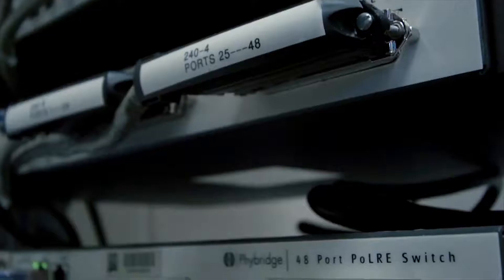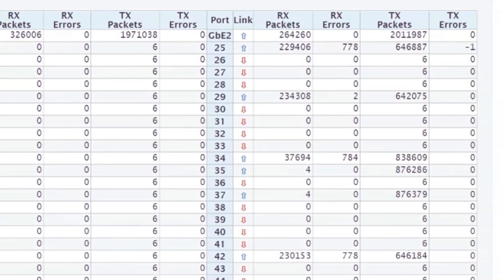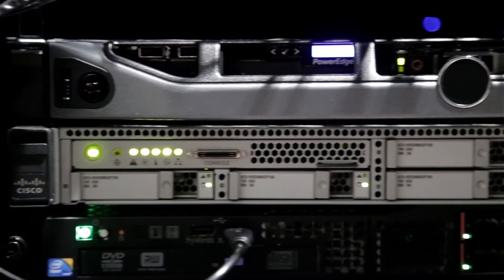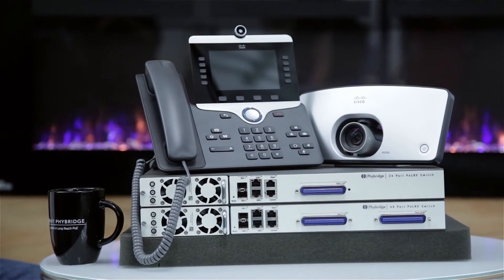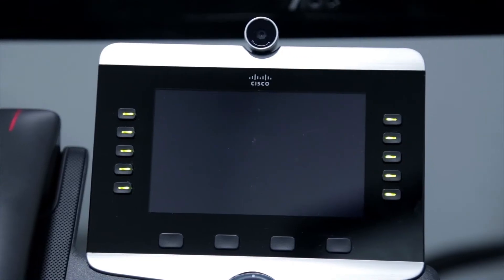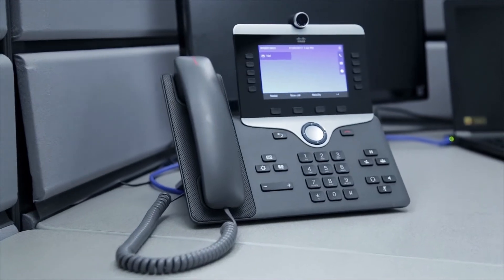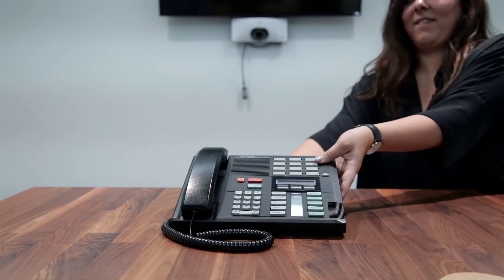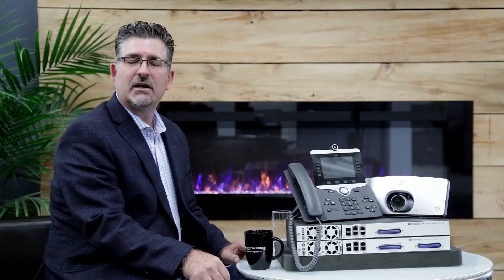Modernize to Cisco IP with Confidence with NVT Phybridge | Fireside Tech Talks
Learn how the NVT Phybridge PoLRE family of long reach Power over Ethernet switches are helping organizations around the world modernize to Cisco IP Unified Communications.

NVT Phybridge is the leader in Power over Long Reach Ethernet solutions, using Modern LAN Principles and SmartPathPoE™ technology to make IP connections simple, secure, and cost-effective. Our CHARIoT series of switches help customers simplify digital transformation and modernize to an IP-based network; leveraging existing or new infrastructure to create a robust IP path with power.